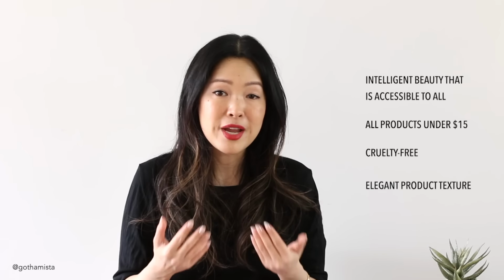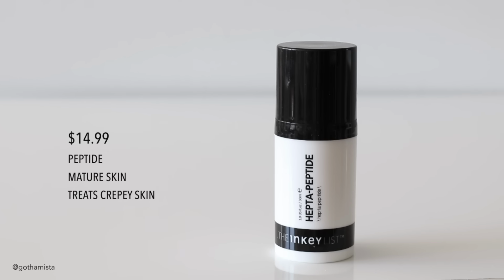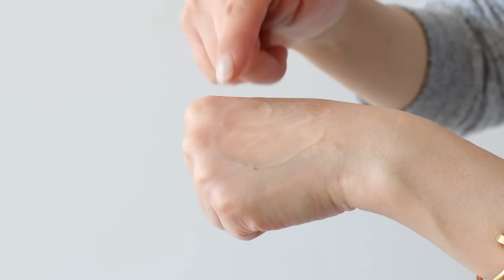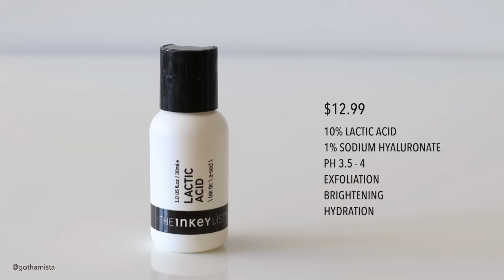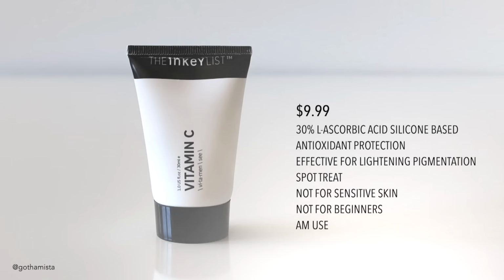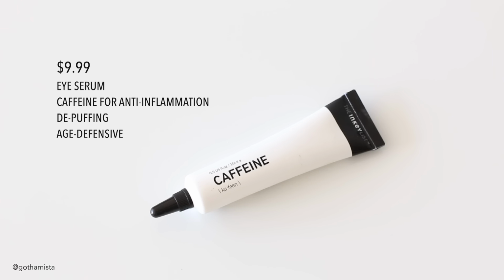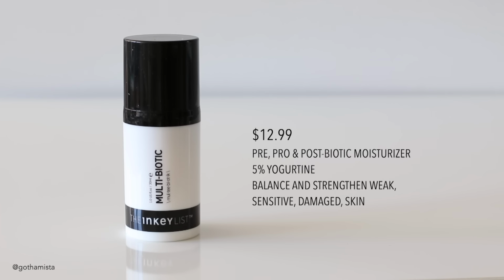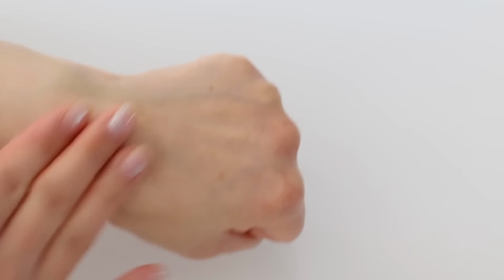The Inkey List Brand Overview | Skincare Under $15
The Inkey List drops in the US today! Online only, in-stores April 26th

Other places to find Gothamista:

Instagram ▸ gothamista
Pinterest ▸ thegothamista

•  Products Mentioned  •

SERUMS (Non-Active)

ACIDS

MOISTURIZERS

(Not vegan)

MASK

OILS

EYE

My skin type : Dehydrated, sensitive. You may have a very different experience with the products I review if you have a different skin type or preference.

All my reviews and opinions are based on my own experience with the products which may not be the same for everyone. If you choose to use them, thank you for your support!